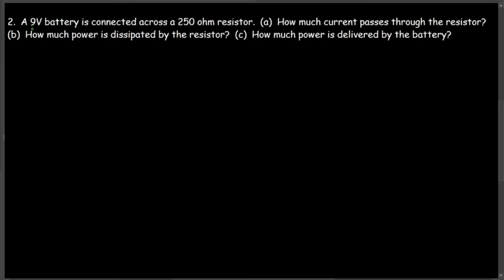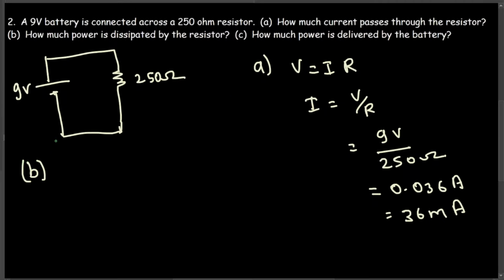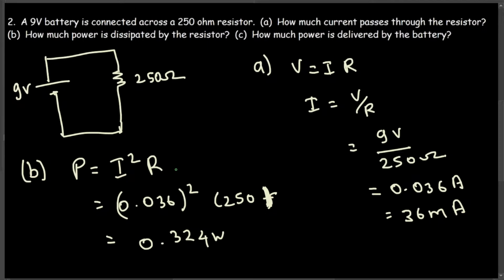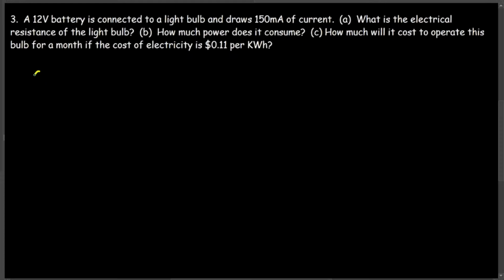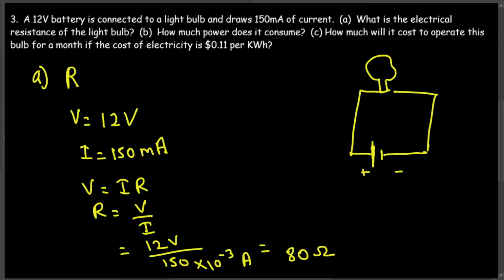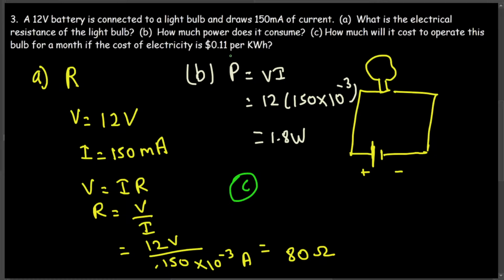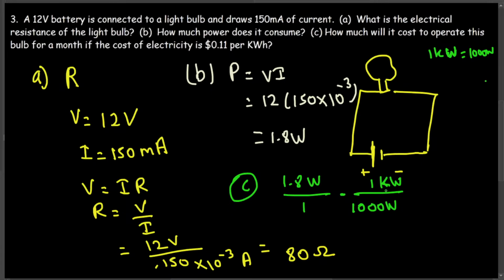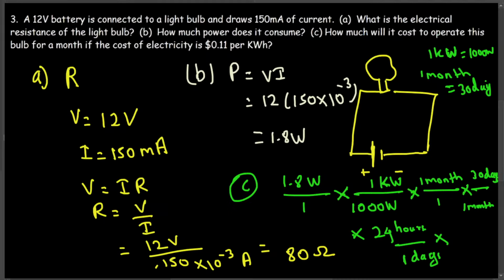Electric Current & Circuits Explained, Ohm's Law, Charge, Power, Physics Problems, Basic Electric…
This physics video tutorial explains the concept of basic electricity and electric current.  It explains how DC circuits work and how to calculate voltage, current, and electrical resistance using Ohm's law.  In addition, it shows you how to calculate the electric charge and the number of electrons flowing through a wire at any given point.  In addition, it has a few examples and practice problems on electric power, cost of electricity in Kwh and other stuff as well.  It provides visual drawings, equations, and formulas as well as the units of common variables that you'll encounter when dealing with electricity.  It discusses the difference between conventional current and electron flow.  The unit of electric current is the ampere or amps for short.  The unit for resistance is ohms and for voltage is volts.  1A is 1C/s or 1 coulomb per second.  Electric current is the rate of electric charge flow.  Charge represents the quantity of electrons in the case of metal conductors.  The unit of power is the watt which is 1 Joule per second.  Power is the rate at which energy is transferred.  Equations used include V=IR, P=VI, and Q=It.